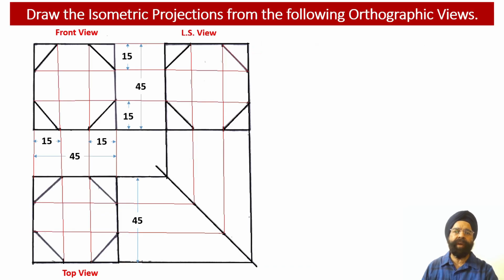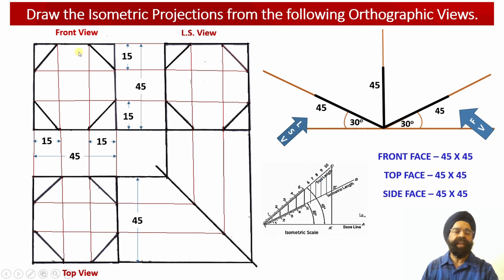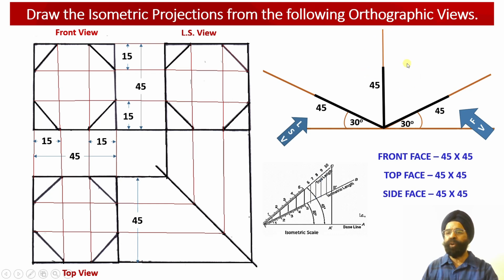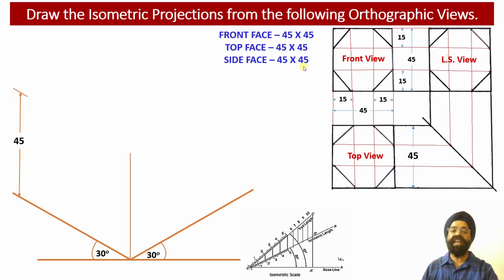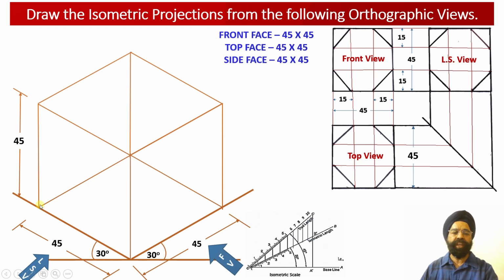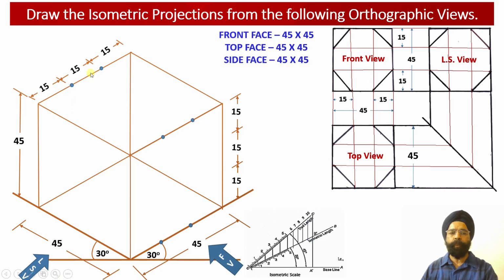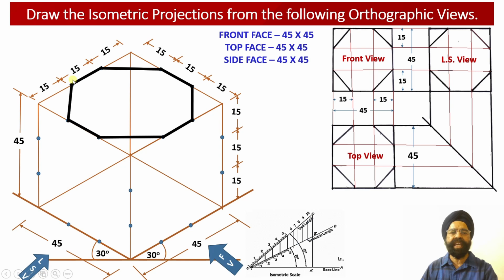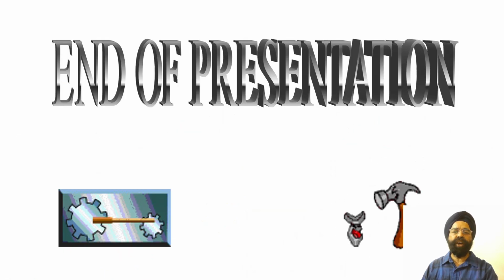Engineering Graphics Lecture 015Z9 Isometric Projections XXXV Isometric Proj from Orthographic Views